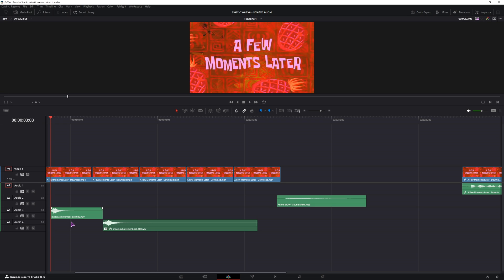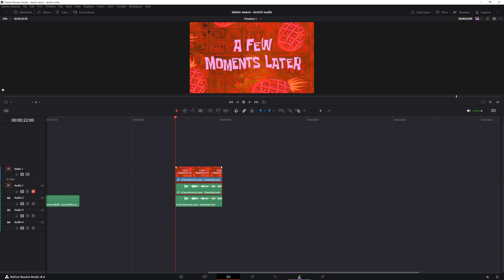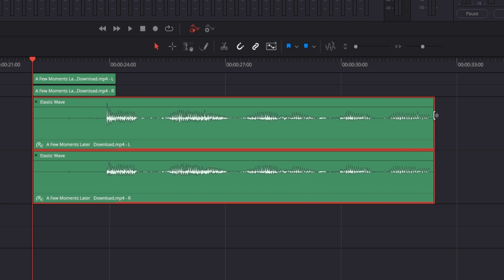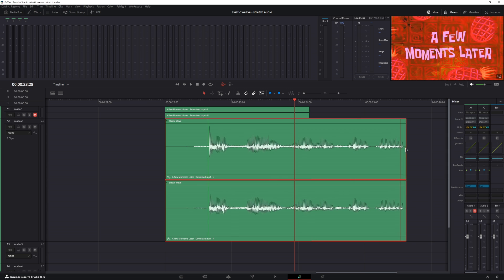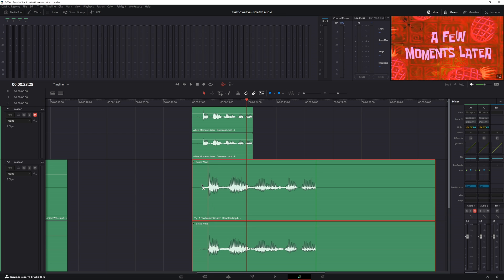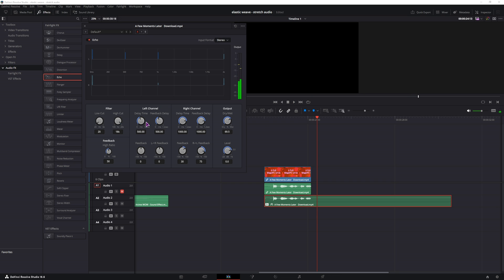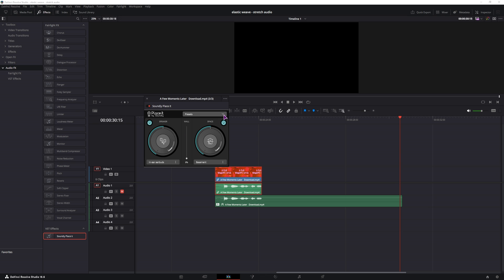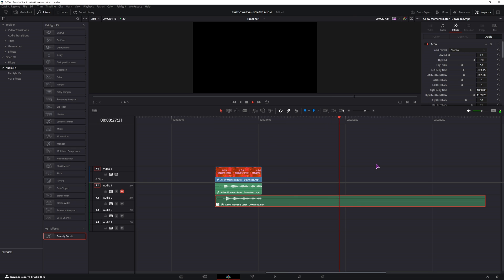Stretch Audio Like ELASTIC Wave DaVinci Resolve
Do you need to stretch an audio clip because you applied an effect - like an echo - but the effect ends abruptly as the clip is too short? Let me show you how you can use the Elastic Weave option in DaVinci Resolve to stretch an audio clip and bend it to your needs!

🛒 *PRODUCT LINKS*